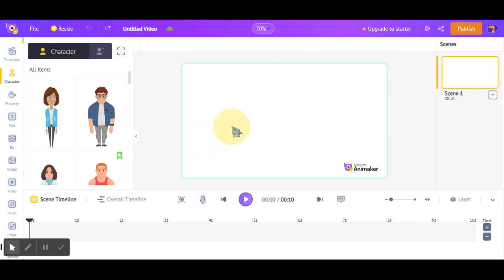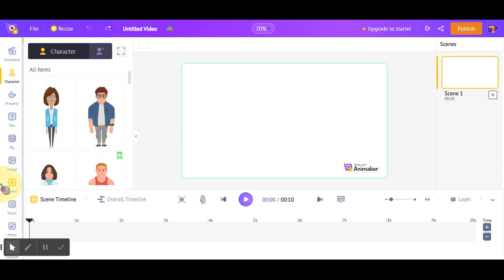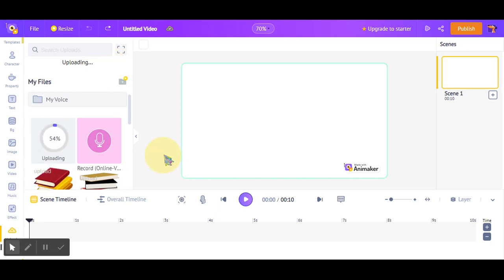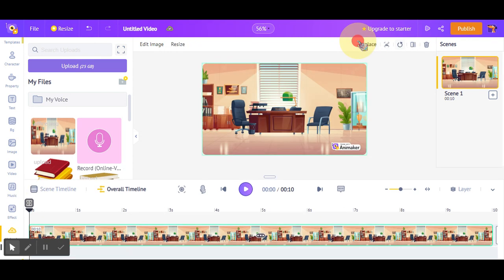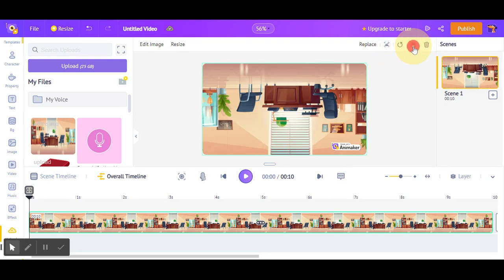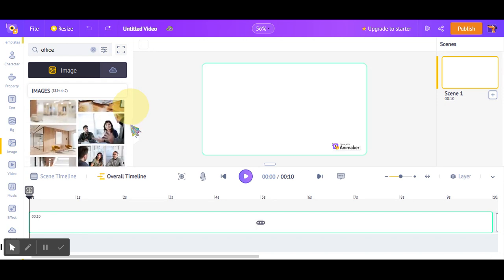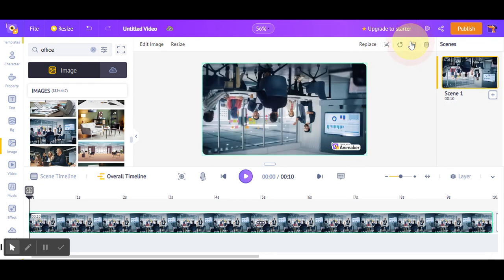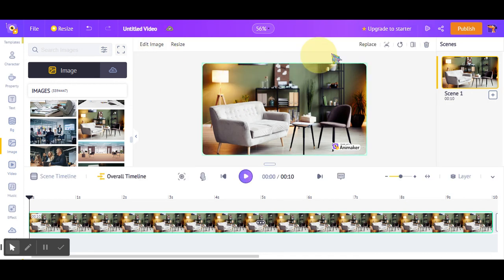How to Set Image as a Background in Animaker?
In this video, we'll show you how to set your image as the background in Animaker. This is a useful trick if you want to create a video with a specific background image.

If you're new to Animaker and you want to create a video with a specific background image, then this video is for you! We'll show you how to set your image as the background in Animaker, so you can create videos with exactly the look you want!

Take care and All the best!!